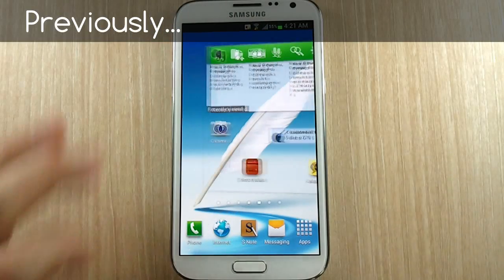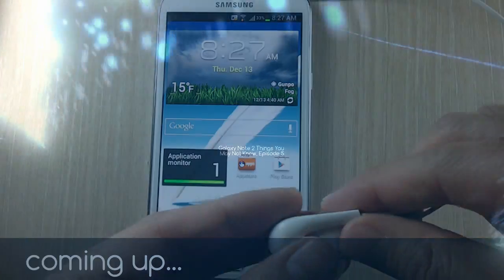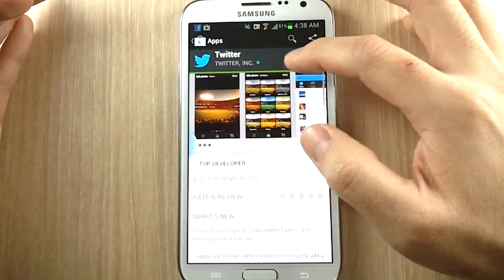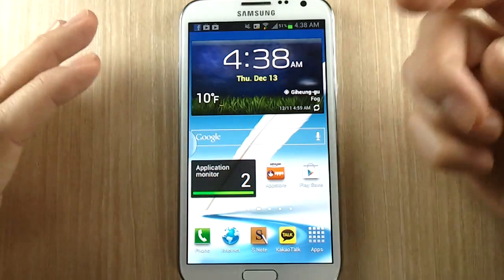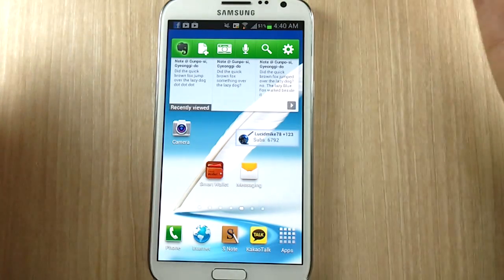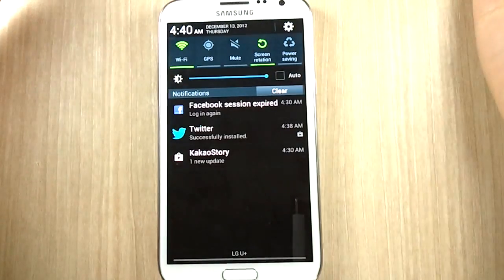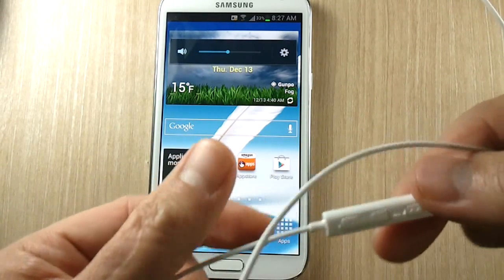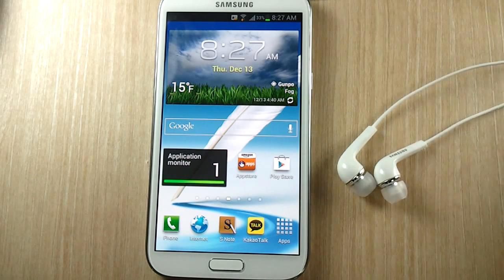Samsung Galaxy Note 2 Things You May Not Know Episode 5: Multi Window, Camera Sound, OEM Earphones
Adding apps to Multi-Window is possible (w/o root), but it doesn't work the way you'd expect.  Multi-Window Compatible Apps:
KakaoTalk, Twitter, gReader, LectureNotes, Solid Explorer, Moon+ Reader, ezPDF Reader, Naked rowser, Super Video Player, Polaris Office (Found in Samsung Apps).
...more to come as developers add support

Pre-Installed (May Be Different For Each Carrier)
ChatON
Gallery
Internet
Messaging
S-Note
Video Player
Chrome
Gmail
Talk
Maps
DMB (TV app for Asian Note II's only)

This is a continuation of a 4 part video series about features you may see in Samsung Galaxy Note 2 models from different carriers and different countries.
Episode 3: Locked Home Screen Icons, Wireless Charging Pins, TV Antenna & Recording.
Episode 4 (last episode): Dialer differences (video calling, call recording, phone icon next to contact), rare white spare battery charging system, re-sizable popup note.
Episode 5 (this episode): How some carriers have locked multi window, disable camera shutter sound, Where to buy replacement Samsung earphones.
Episode 6: Wifi/USB/BT Tethering and how well it works.
I also go over tips on how to turn off the camera shutter sound and where to find Genuine OEM Samsung earphones for the Samsung Galaxy Note 2 if you didn't get them, or if you busted your set and are looking to replace them.